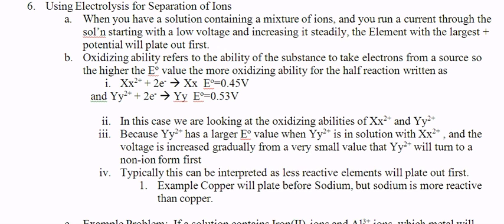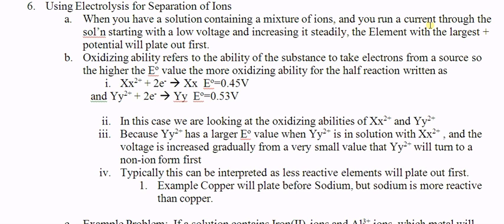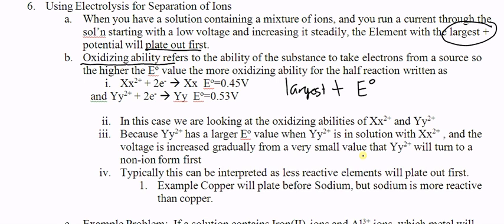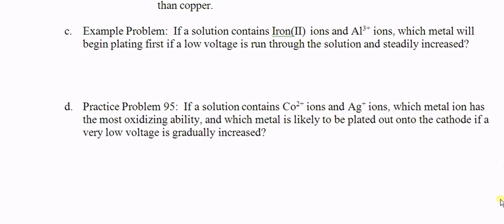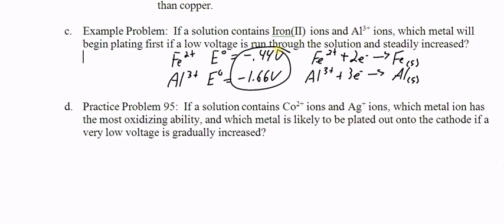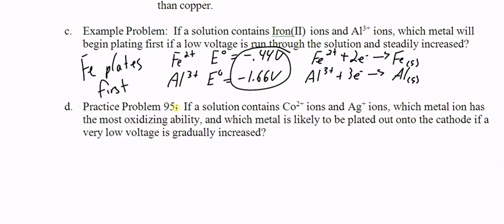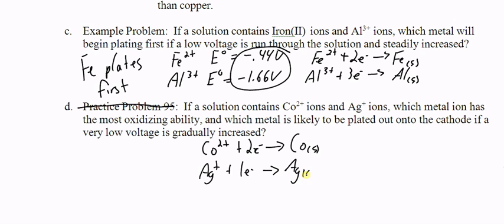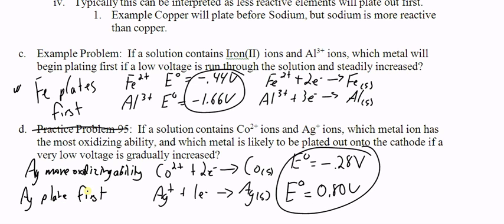Separating Ions with Electrolysis